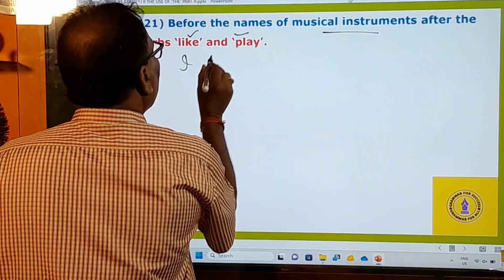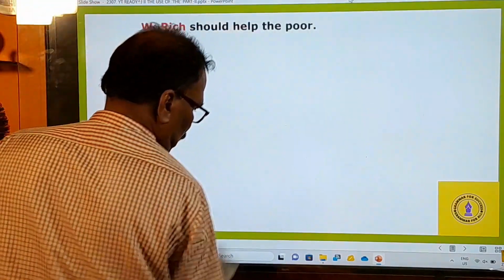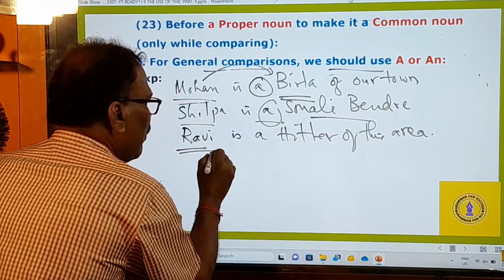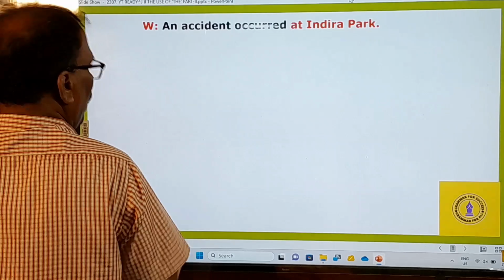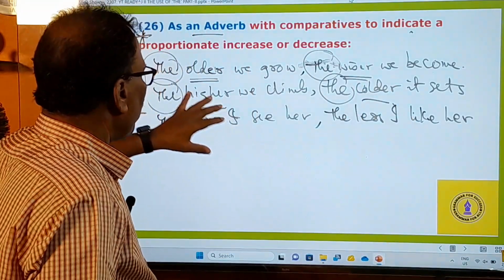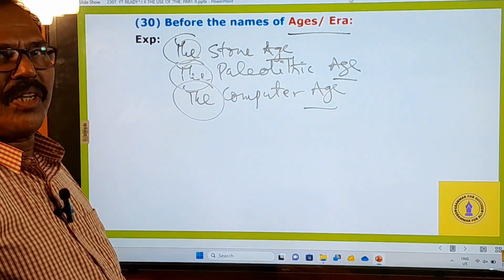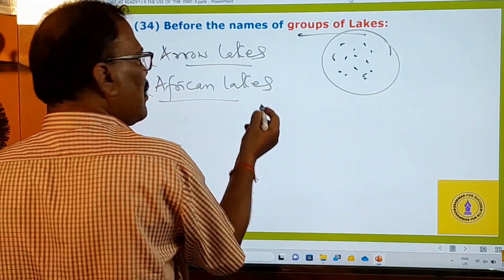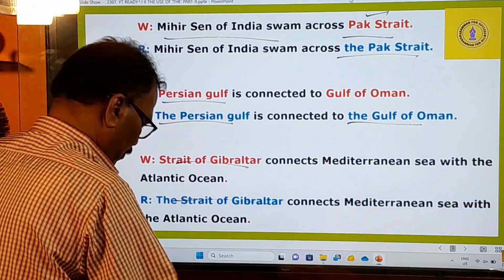USE OF THE ARTICLE "THE" (PART-II)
Use of the Definite Article "THE" # Where should we use "THE"? # Rules about the Use of "THE" # Use of "THE" #
Dear Test-takers / Candidates...
I am a retired lecturer in English from a Govt: Degree College, in Hyderabad. I have put in more than 40 long years of experience in teaching candidates preparing for various competitive exams. I also taught in many private coaching centers in Dilsukhnagar, Hyderabad, including the most prestigious TIME Institute as one of the senior English Faculty.

In this video, I am dealing with the “USE OF THE DEFINITE ARTICLE ‘THE’ PART- II”. I hope that this grammatical aspect will surely help you deal successfully with the questions based on it in all your competitive exams.

Remember, GRAMMAR FOR SUCCESS videos, meant for all the candidates preparing for various competitive exams, will be uploaded every Monday & Friday from onwards.

You also share my videos with your near and dear ones.

Thanks a million, to one and all.